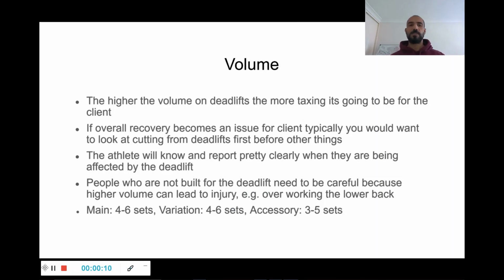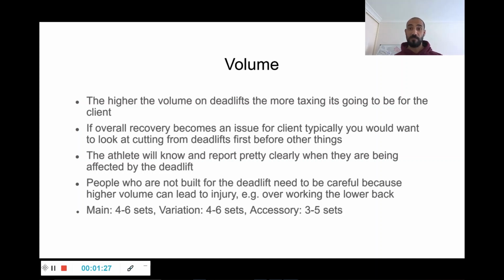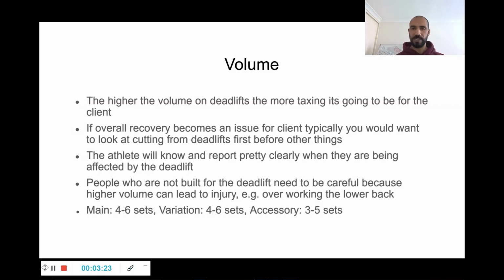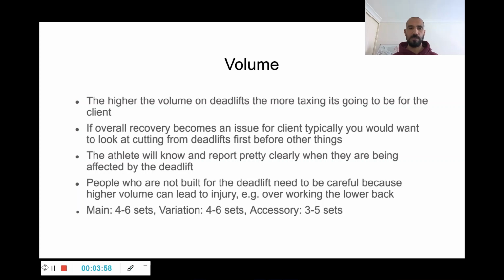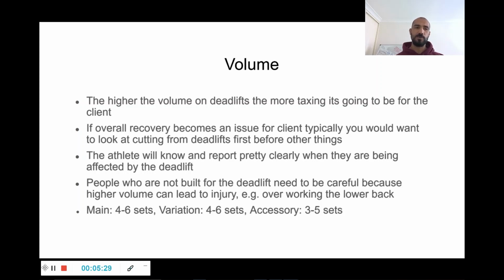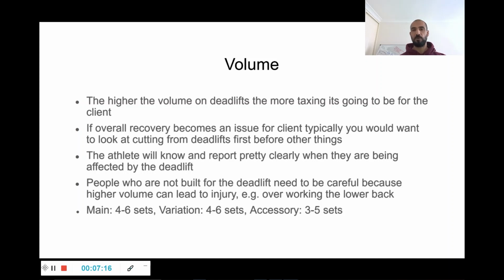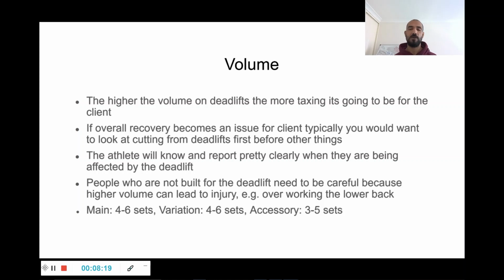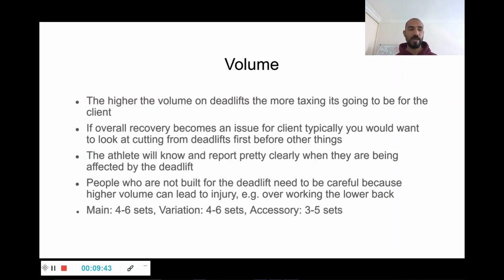Decoding The Deadlift - Deadlift Volume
A snippet from the Decoding The Deadlift online workshop.